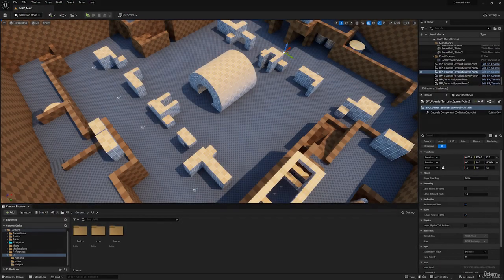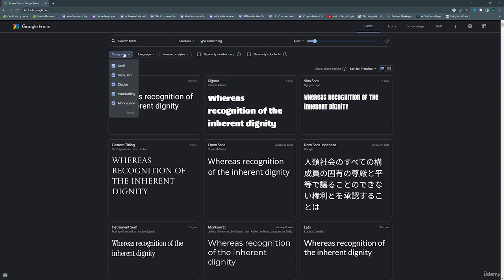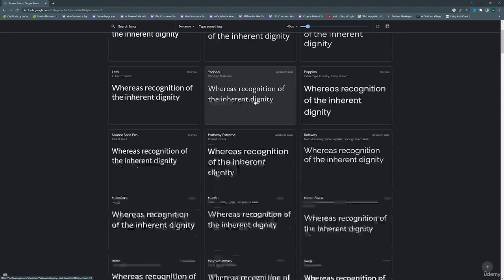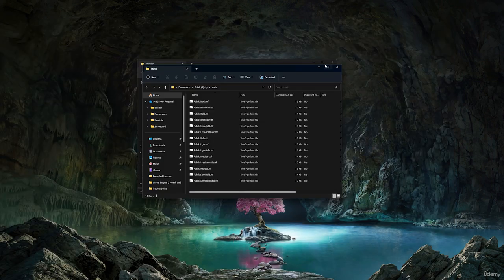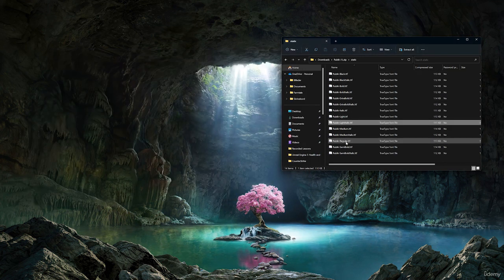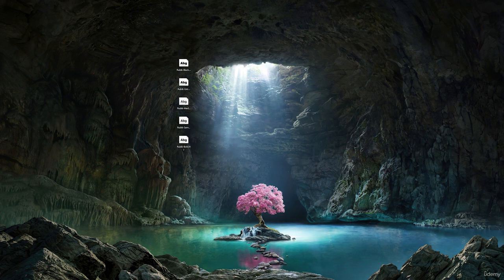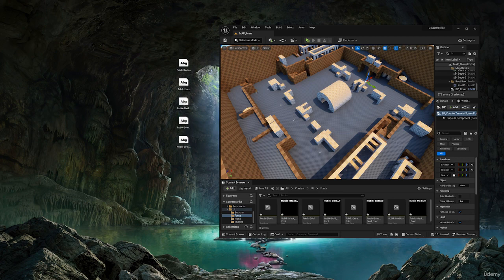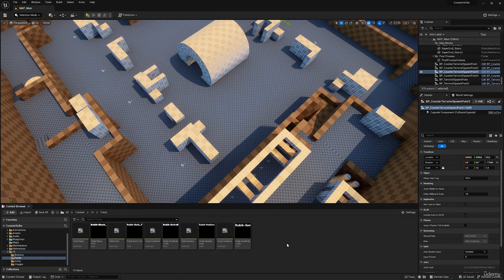004 Importing a Custom Font